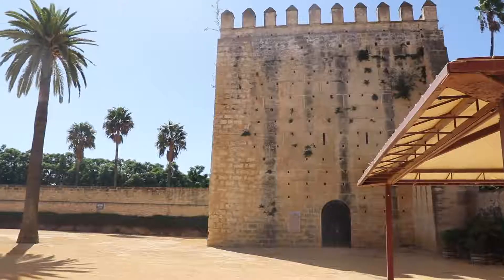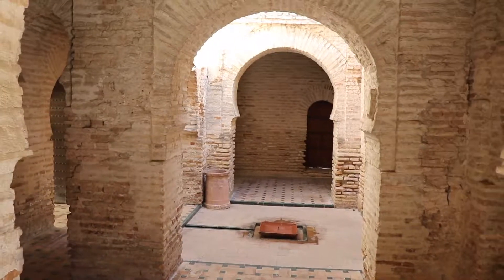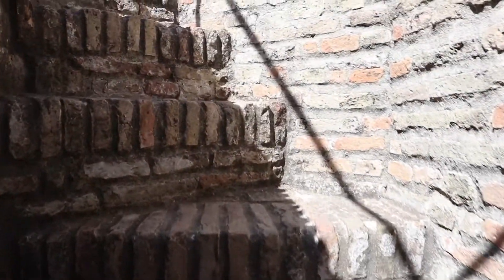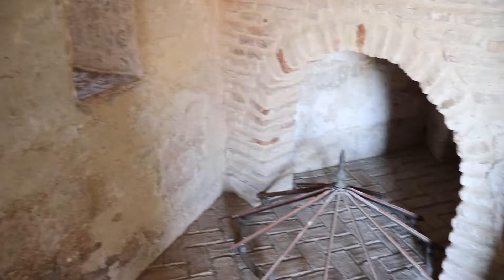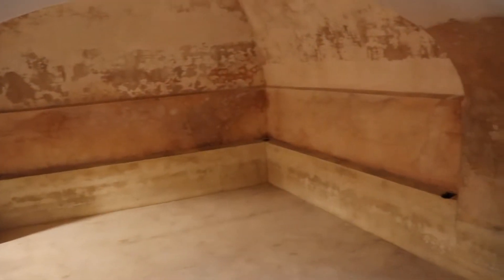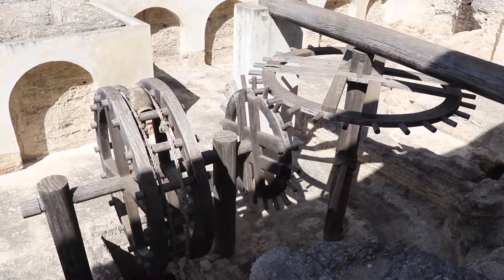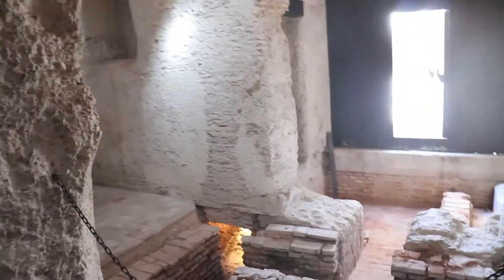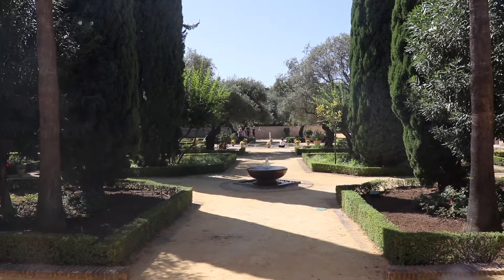Finding a Moorish Palace in Spain | VLOG 33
VLOG 33: Jerez, Spain

The Alcazar of Jerez de la Frontera is a former Moorish Palace, now housing a park, in Jerez, Spain. The palace was probably built in the 11th century.
Follow Goinglobal...